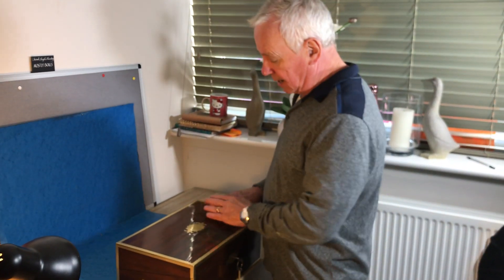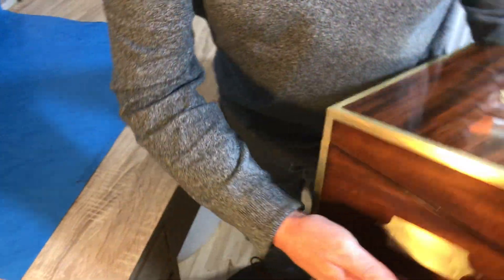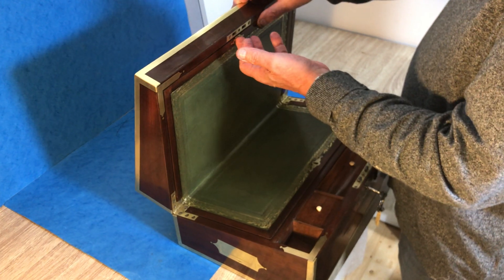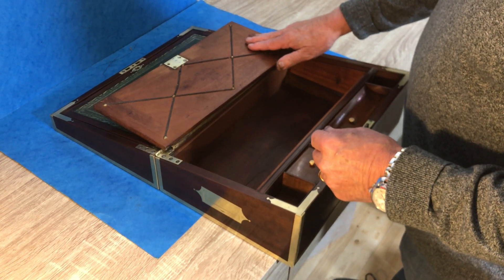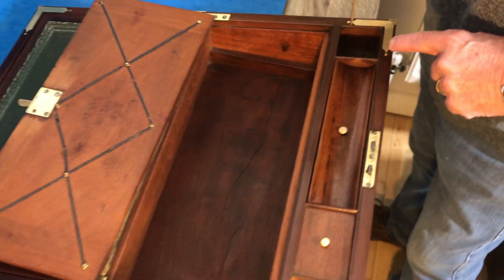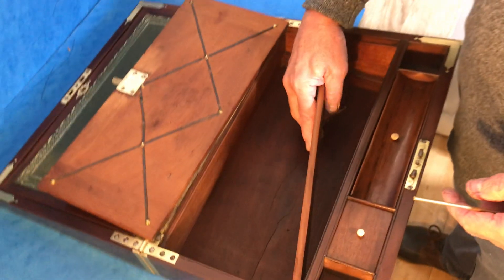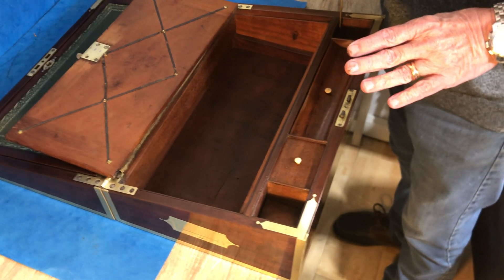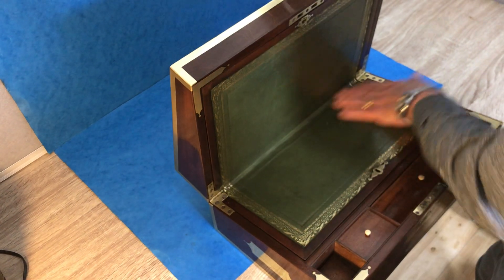Georgian solid mahogany Brassbound campaign writing box.